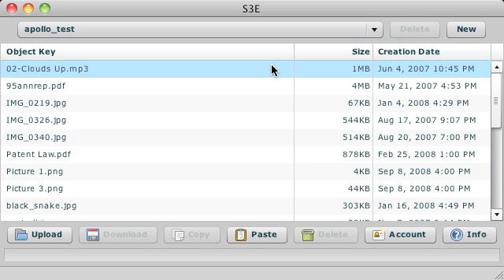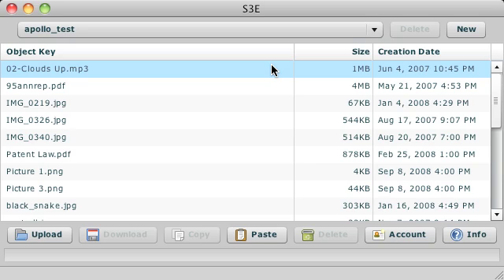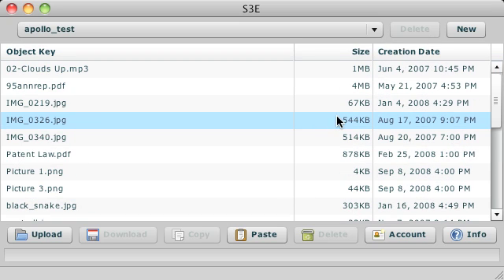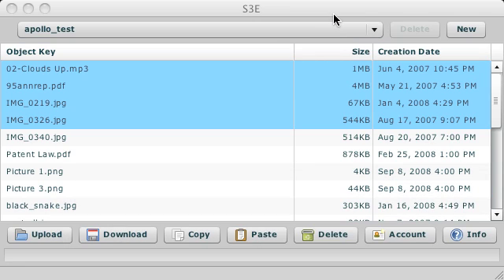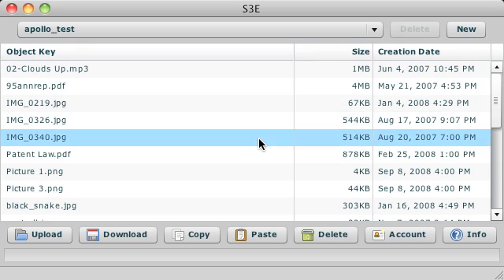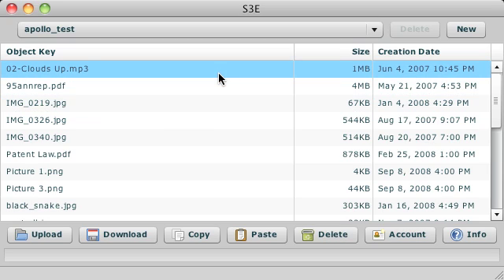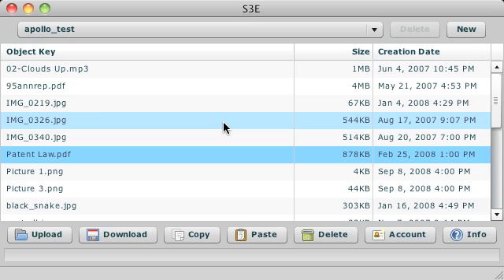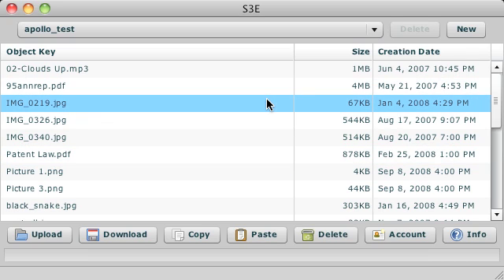File Promise Demo Using S3E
This screencast describes file promises, a new feature in AIR 2.0, and shows how they work using S3E, an Amazon S3 explorer written using Adobe AIR.